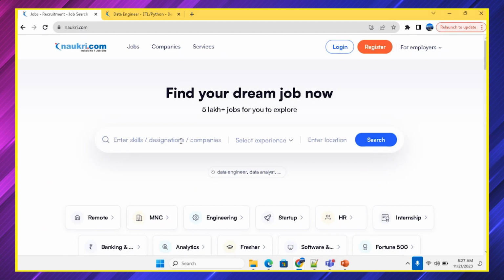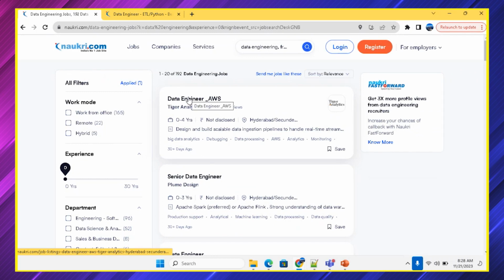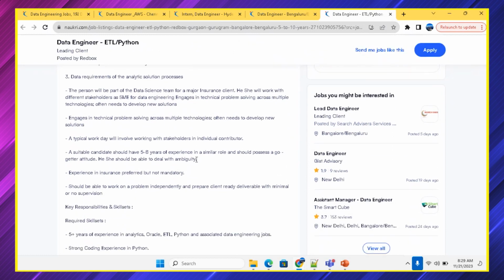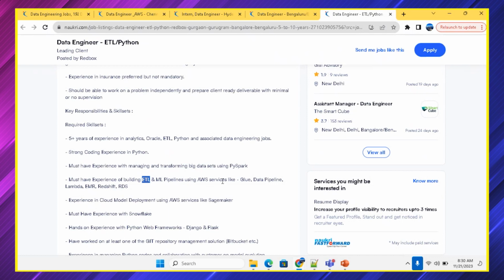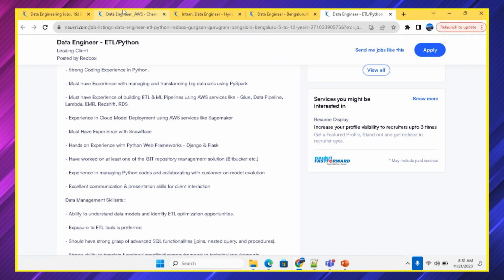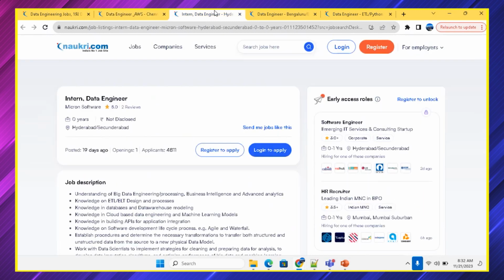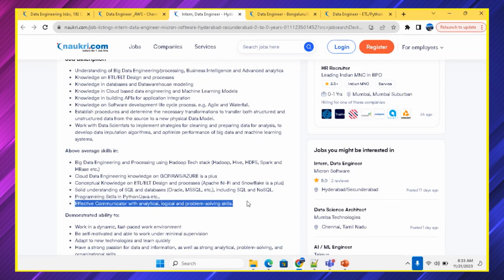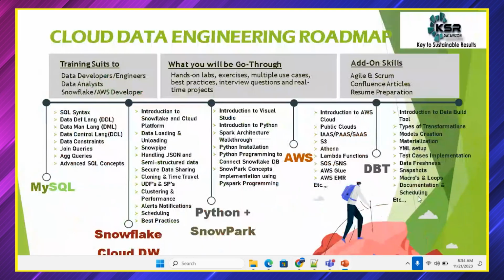"Accelerate Your Career with AWS Data Engineering | Free Classes, Job Assistance, and More!"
New Batch Starting from 23/11/23 at 06:30 AM.

🚀 Ready to level up your career? Join our AWS Data Engineering Course starting on 23/11/23 at 6:30 AM! In just 10 minutes, get a sneak peek into what makes our course stand out. We cover essential tools like SQL, Snowflake, Python, Pyspark, AWS, and DBT.

🆓 1 Week Free Classes
📑 Resume Support
📚 LMS Accessibility

Our course is designed to equip you with the practical skills employers are looking for. Don't miss out on our FREE classes to experience the quality firsthand!

Let's chart your path to success in the world of data! 🌟